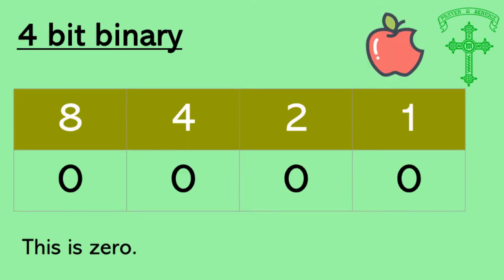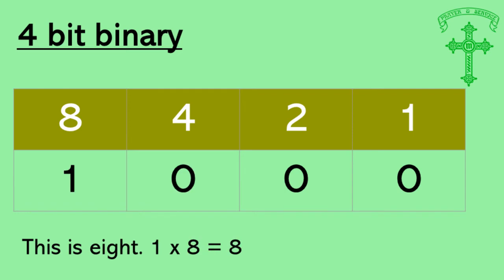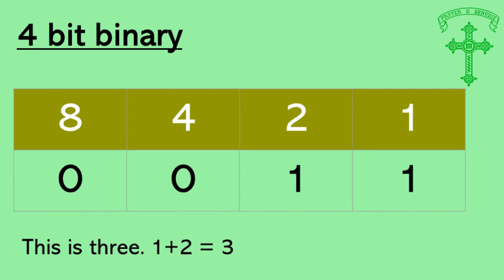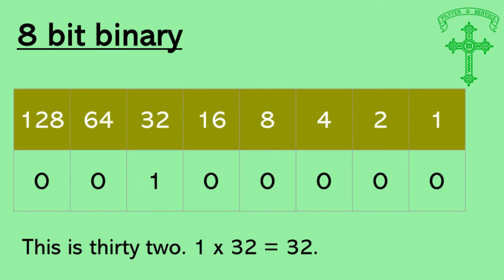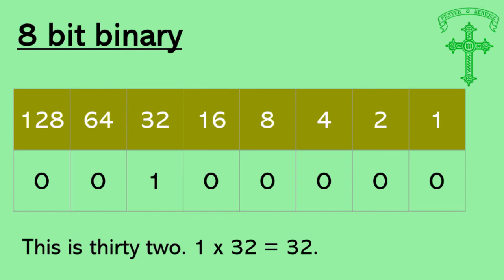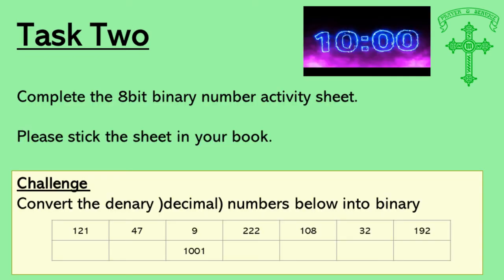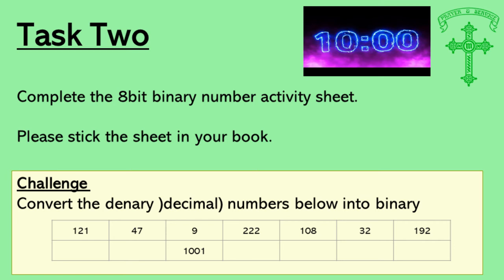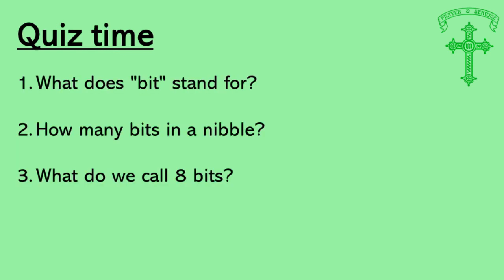Year 8 binary recap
Hi everyone, full lesson details on show my homework. Good luck!